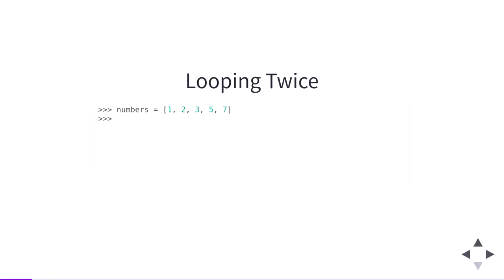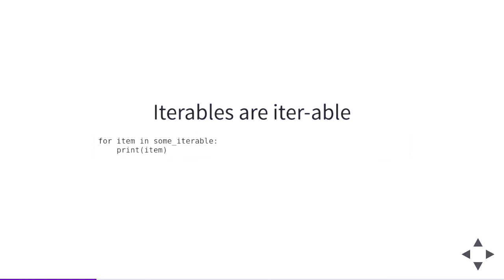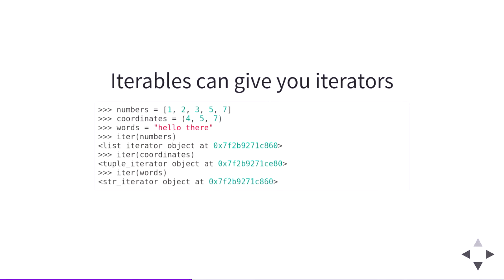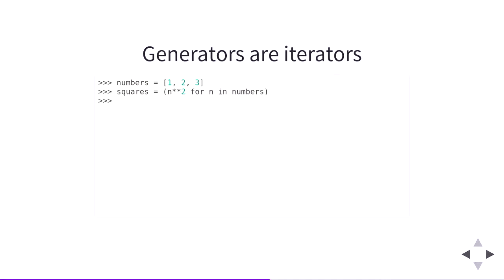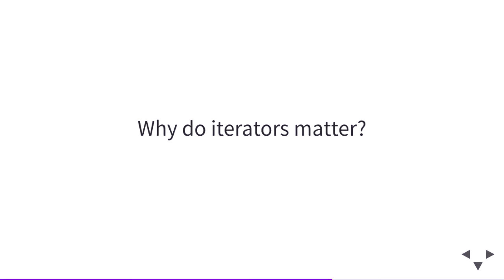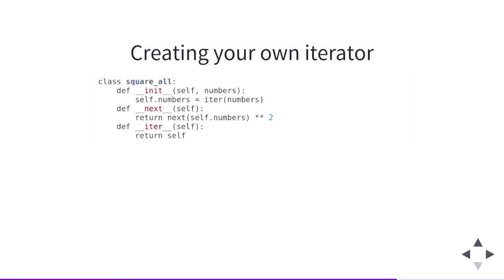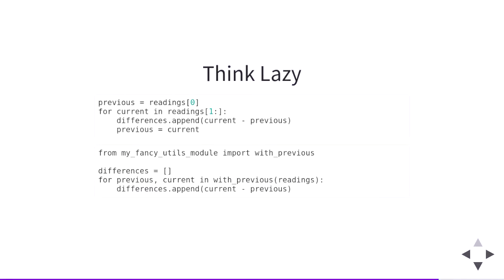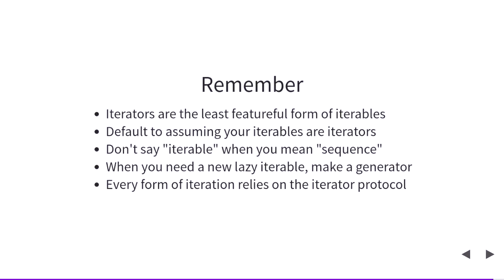A deeper look at iteration in Python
A deeper look at iteration in Python: In computer programming, a loop is a sequence of instruction s that is continually repeated until a certain condition is reached.